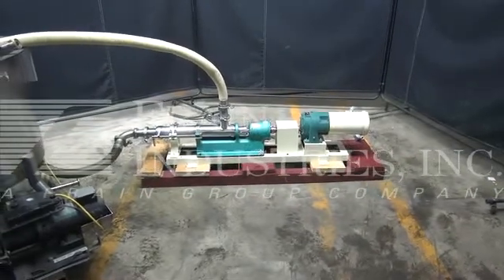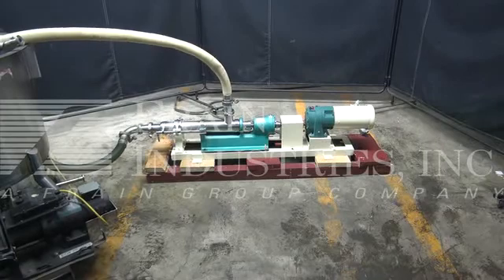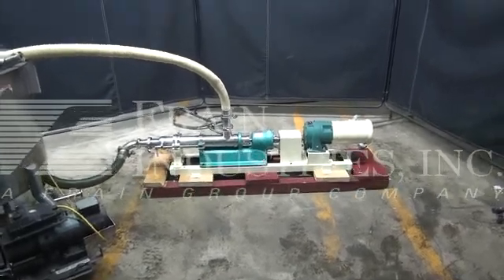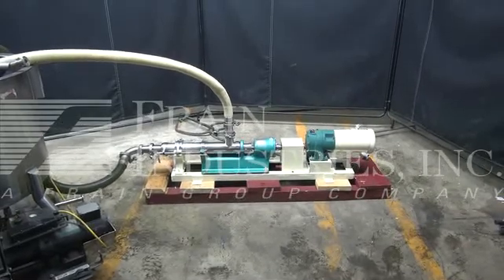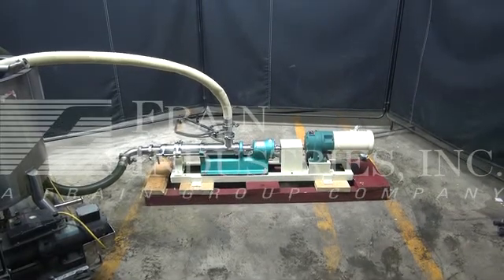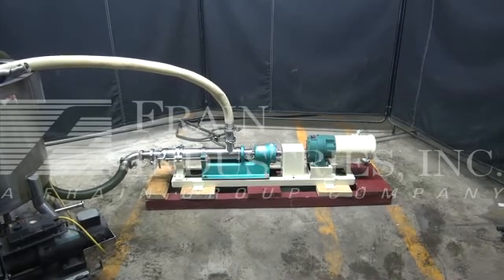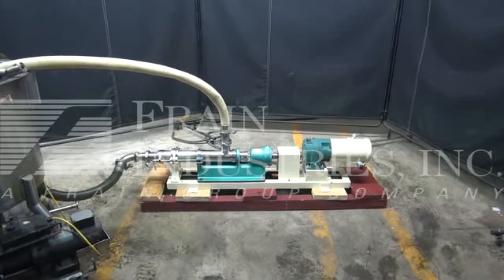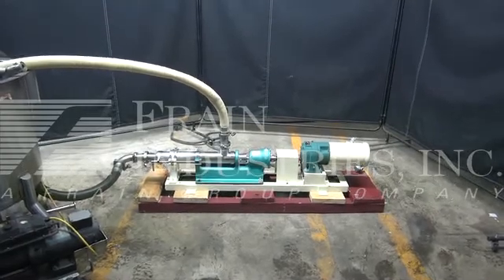Moyno Progressive cavity style positive displacement pump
Progressive cavity style positive displacement pump for uniform flow of viscous, abrasive or shear sensitive product. This one stage pump has a size F drive frame and size 6 elements (Rotor & Stator). 316 S/S pump body, rotor & housing.   Has a maximum pumpable particle size of .4". Can be run in either direction and in any position. Typical applications include:  bread dough & bakery products, sauces, juices & jellies, meat & dairy products, chemical feed.

OAD: 14"H 13"W 62"L